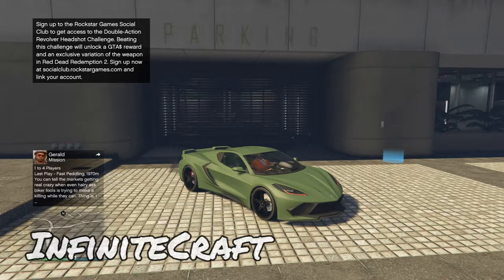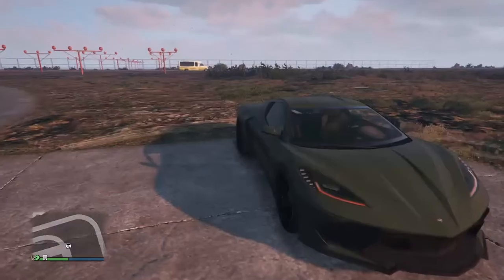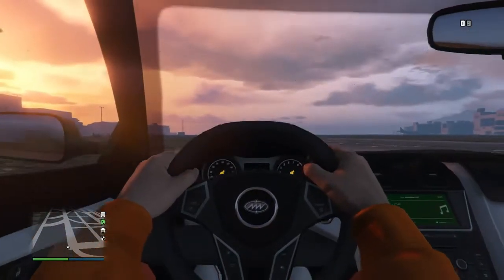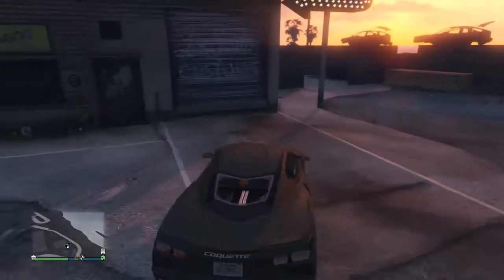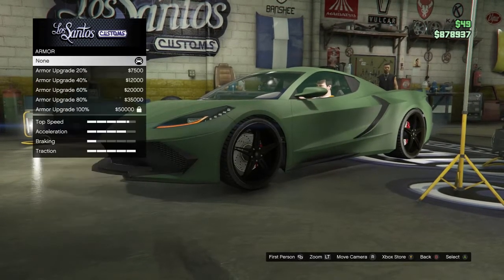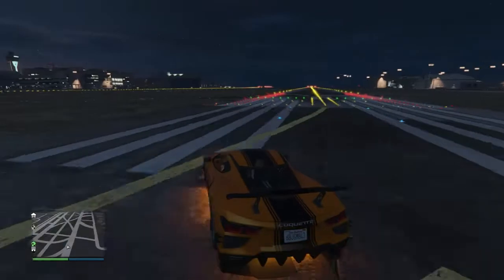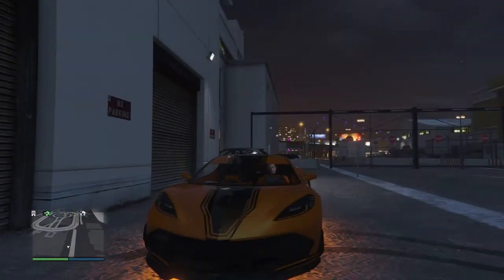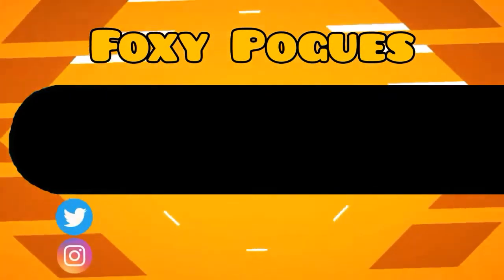Invetero Coquette D10 In GTA 5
This is a 1.5 million dollar sports car called the Invetero Coquette D10 which in real life this is a C8 , if you want to see more videos on cars please that subscribe and comment if you want to see more cars and help me get 1k subs and make sure you all watch the video from start to end because you don't want to miss any thing because the editing has got a lot better.